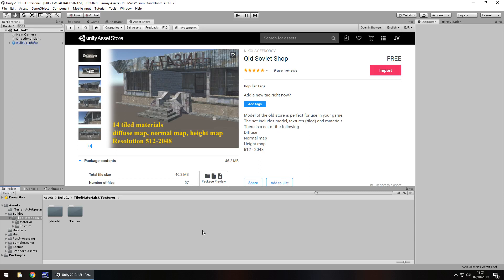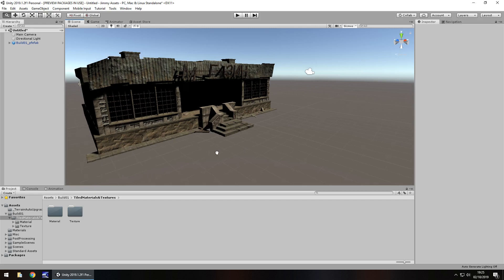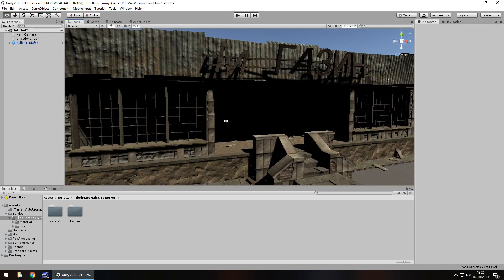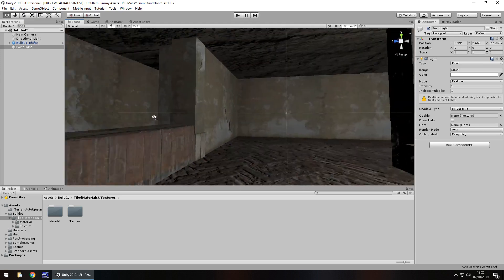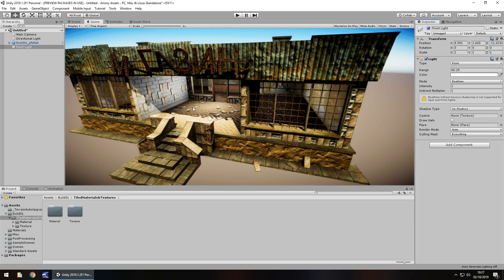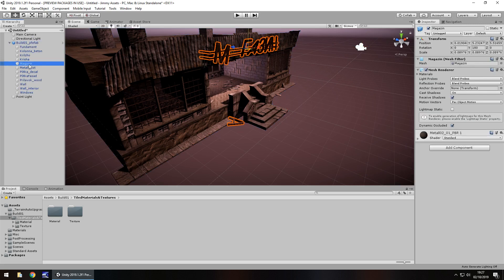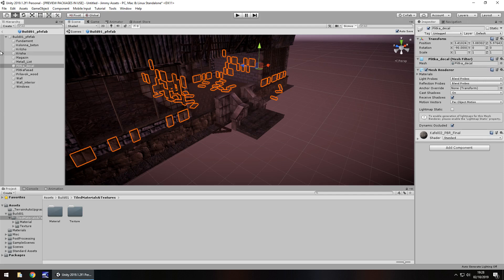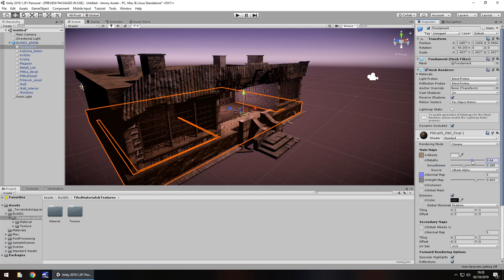UNITY ASSET REVIEW | OLD SOVIET SHOP | INDEPENDENT REVIEW BY JIMMY VEGAS ASSET STORE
Model of the old store is perfect for use in your game. Review conducted independently and no money was received for this review.

Who Is Jimmy Vegas?